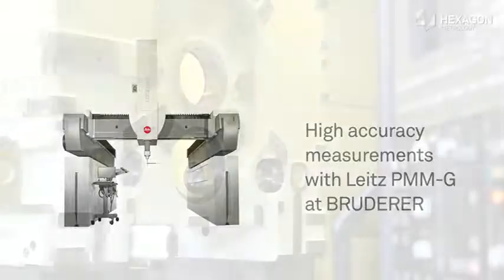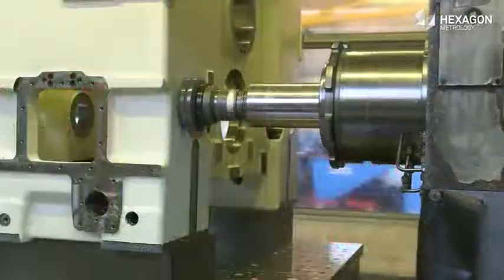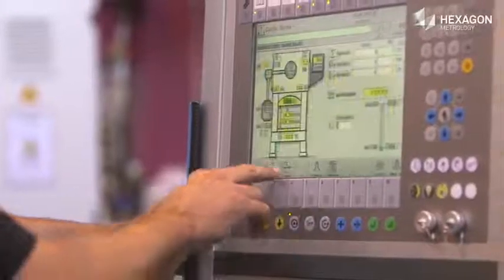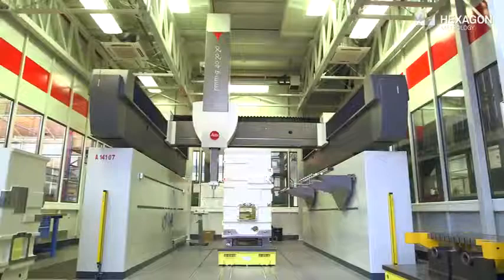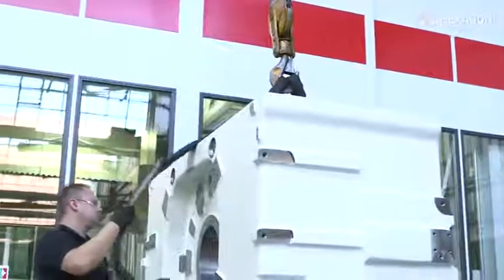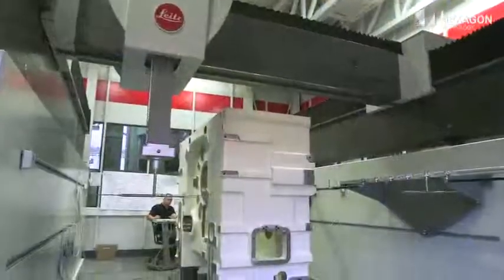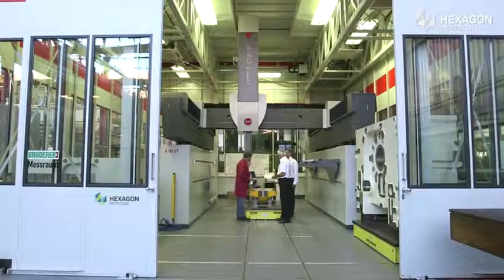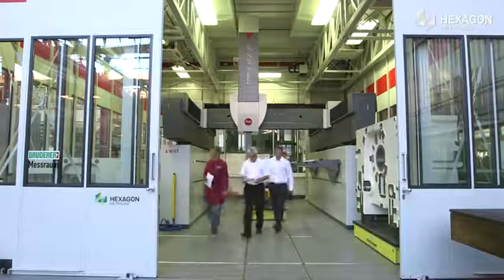BRUDERER AG l LEITZ PMM-G EN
BRUDERER stamping presses and feed units have always been renowned for absolute precision and maximum performance.

BRUDERER offers high-precision and high-performance fully-automated stamping presses, for stamping and forming both simple and complex parts. The company distributes its products to customers around the world in various domains, including the automotive, electronics, watch, minting and medical industries as well as the food and beverage sector.